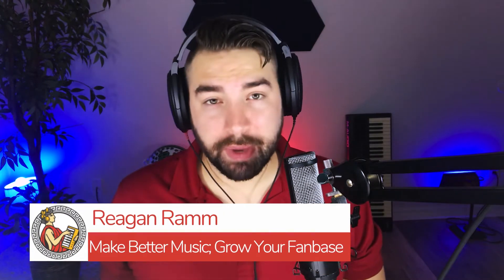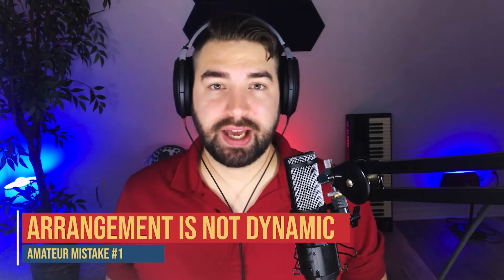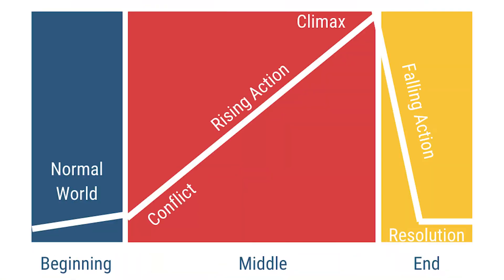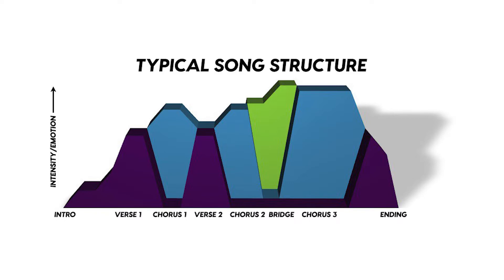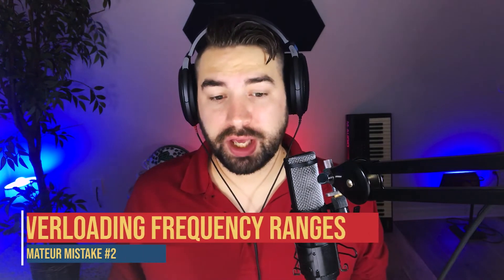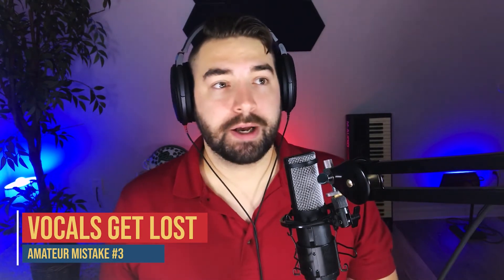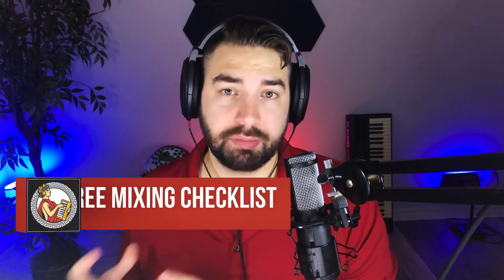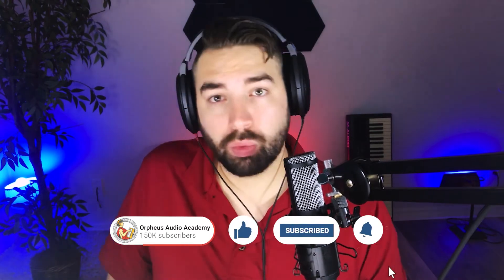Why Your Productions Sound Amateur (How To Get That Pro Sound)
++ SONG-FINISHING CHECKLIST ++ (Finish more songs, faster!)

✏️ SHOW NOTES ✏️

Have you felt frustrated that no matter how much you tweak a particular track, it just doesn't have that professional sound?

I remember this feeling well, and it's incredibly frustrating.

Well, it may be that you just making a few small mistakes that are leaving your mixes sounding amateur-ish.

This video outlines some mistakes you can avoid to help you get that "professional" sound you are after.

⌛TIME STAMPS:⌛
0:00 - Intro
0:30 - Two key areas to improve
0:53 - Arrangement is not dynamic
2:08 - Overloading frequencies
2:58 - Vocals get buried
4:04 - Not layering
5:52 - Too many sounds
6:53 - No real hook
7:30 - Mix is too narrow
8:08 - Too much reverb
8:45 - Mix is not dynamic